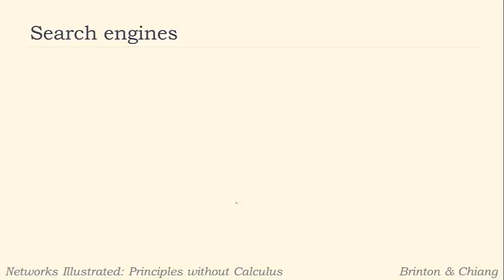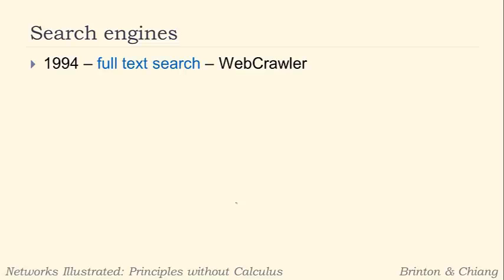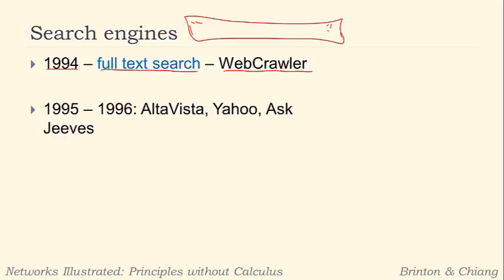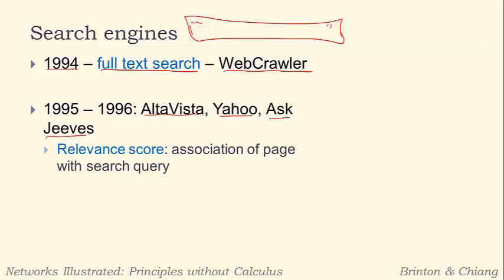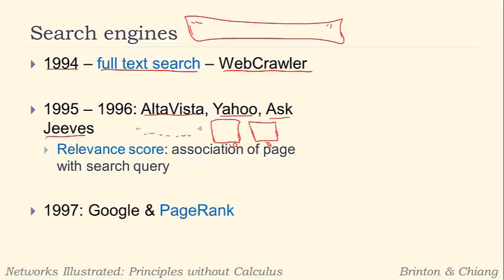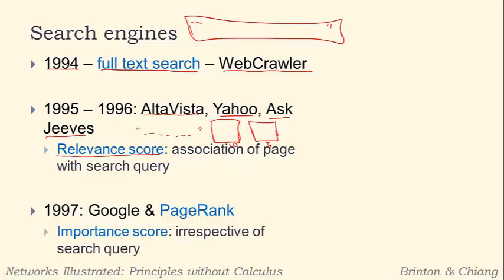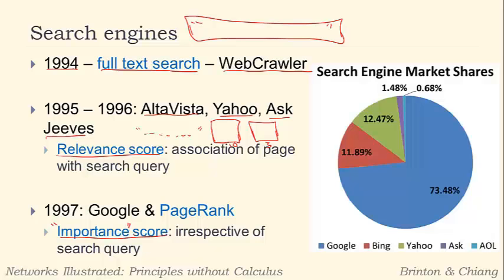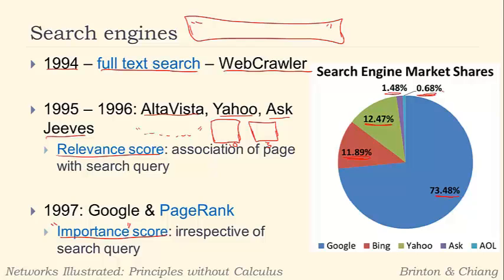Part D: Search Engines